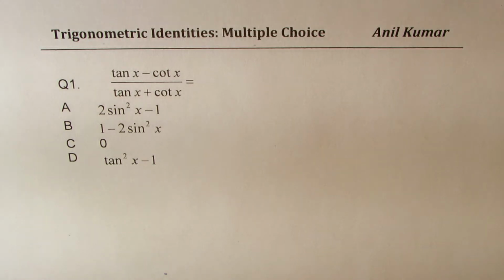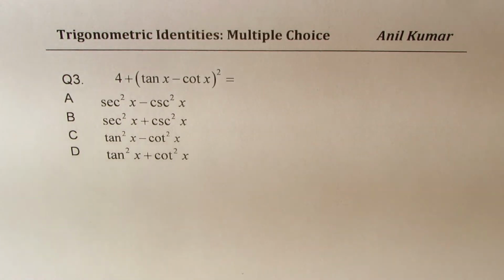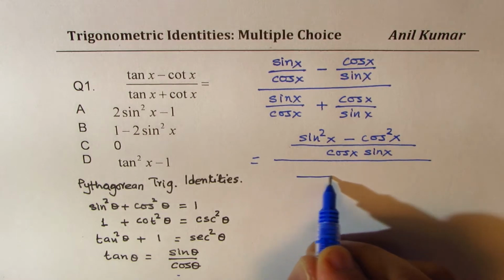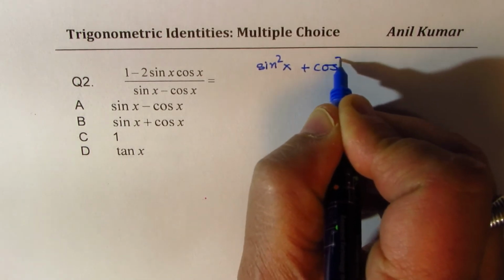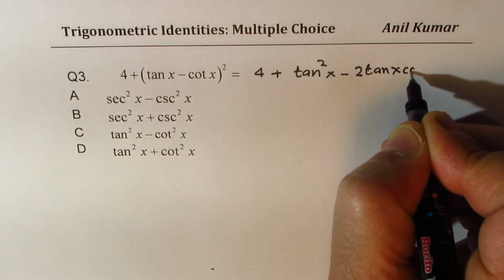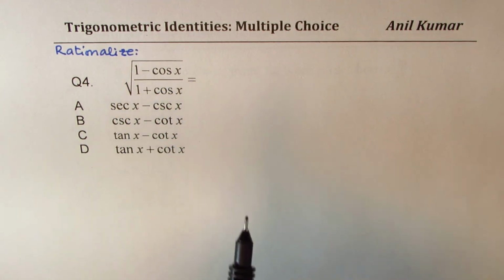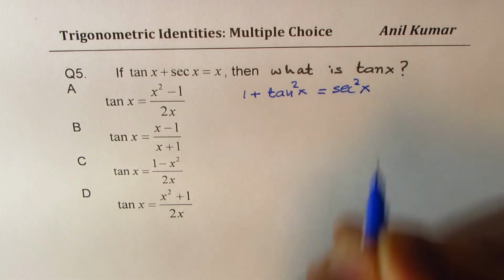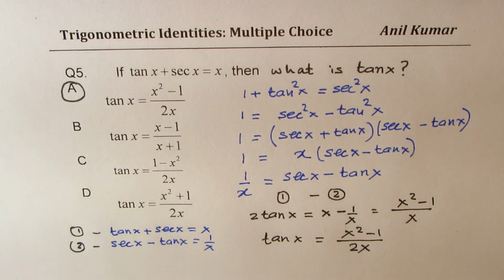Trigonometric Pythagorean Identities Multiple Choice CBSE 10 MCR3U